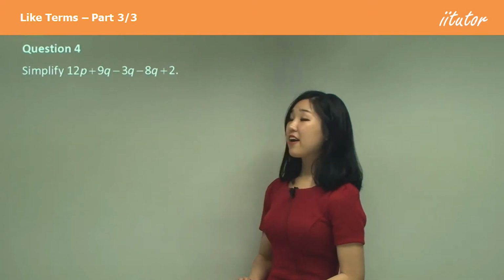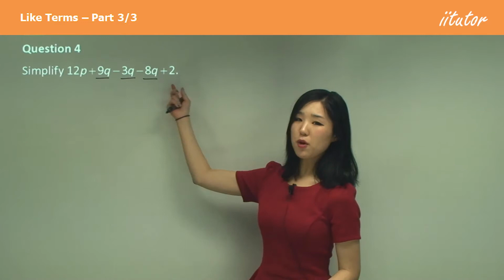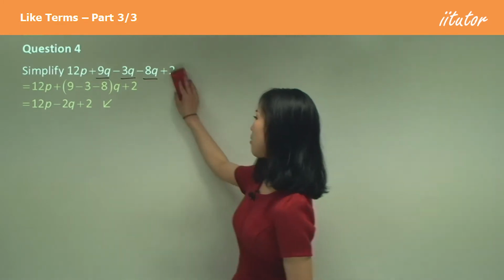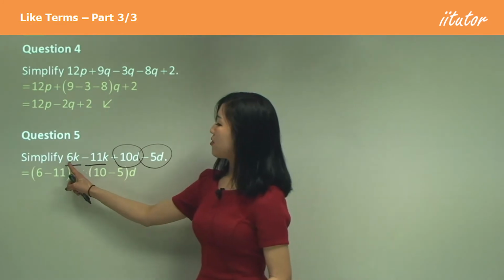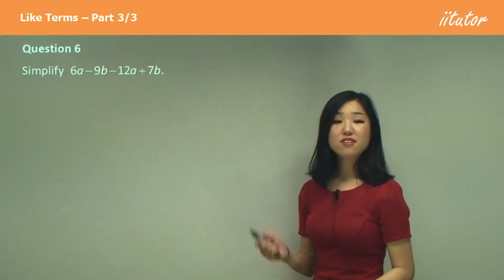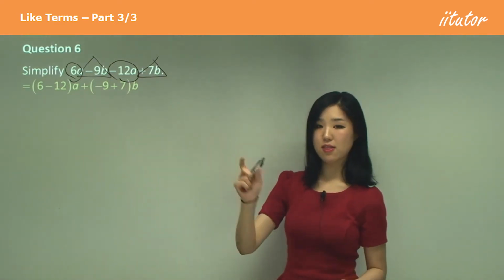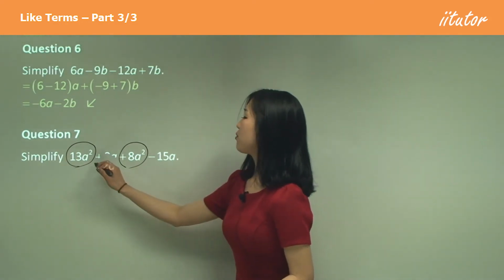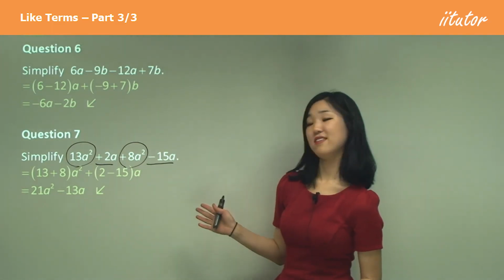Simplify Like Terms: Proven Strategies